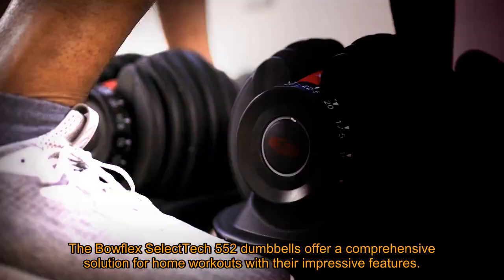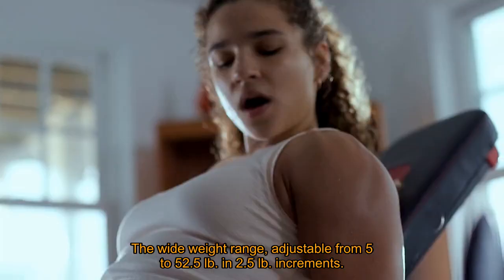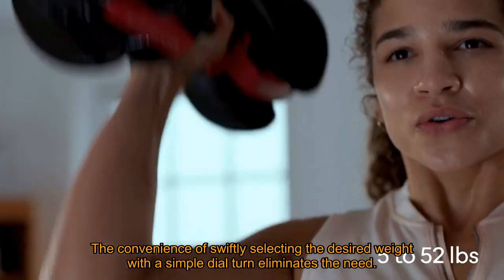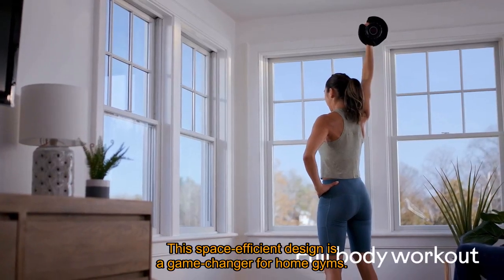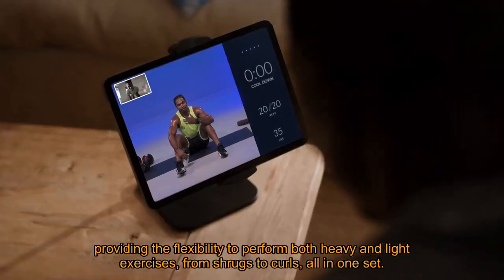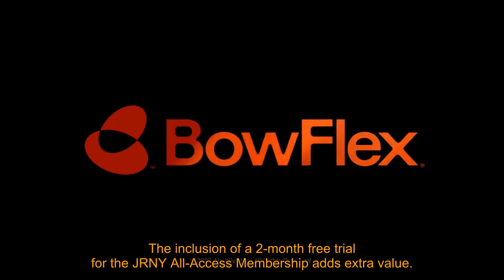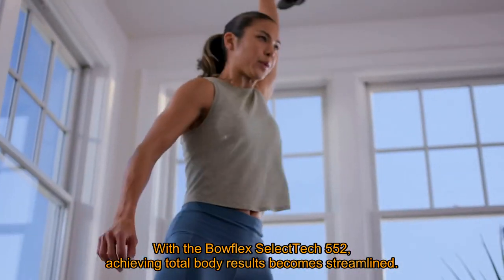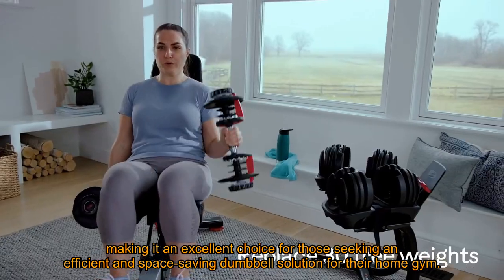Review Bowflex SelectTech 552 - Top 5 Best Dumbbells For Home Gym On Amazon 2024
Bowflex SelectTech 552 Adjustable Dumbbells

Check the price or purchase in the

The Bowflex SelectTech 552 dumbbells offer a comprehensive solution for home workouts with their impressive features. The wide weight range, adjustable from 5 to 52.5 lb. in 2.5 lb. increments, caters to various fitness levels and allows for versatile exercises. The convenience of swiftly selecting the desired weight with a simple dial turn eliminates the need for a cluttered collection of individual dumbbells. This space-efficient design is a game-changer for home gyms, providing the flexibility to perform both heavy and light exercises, from shrugs to curls, all in one set. The inclusion of a 2-month free trial for the JRNY All-Access Membership adds extra value, offering access to mobile-only features like motion tracking and a variety of strength-training and bodyweight workouts. With the Bowflex SelectTech 552, achieving total body results becomes streamlined, making it an excellent choice for those seeking an efficient and space-saving dumbbell solution for their home gym.